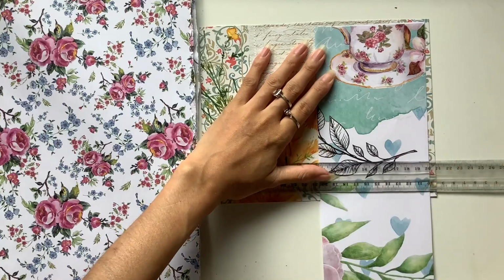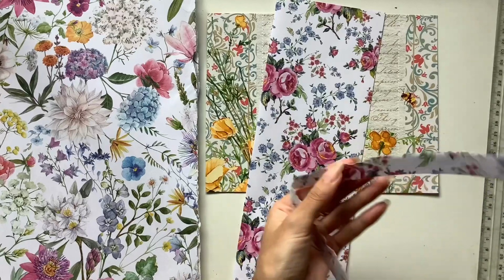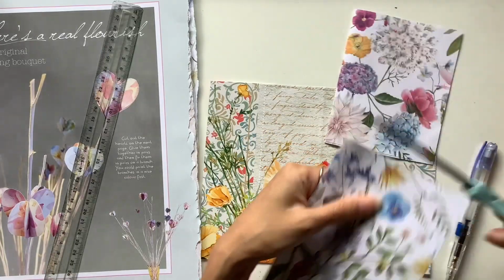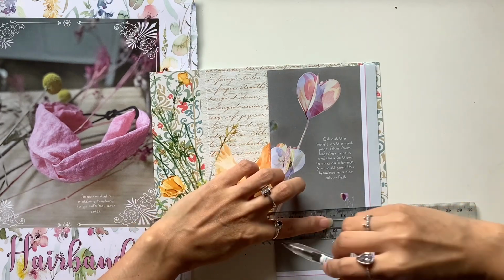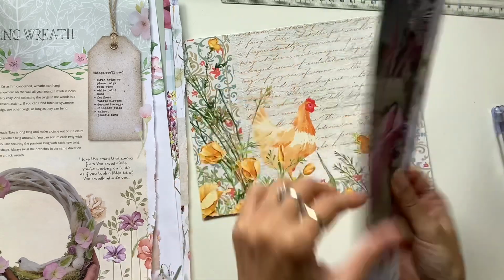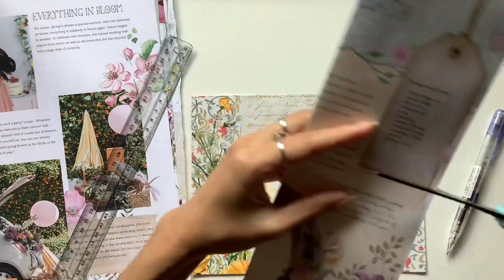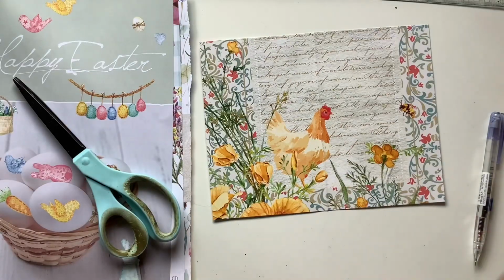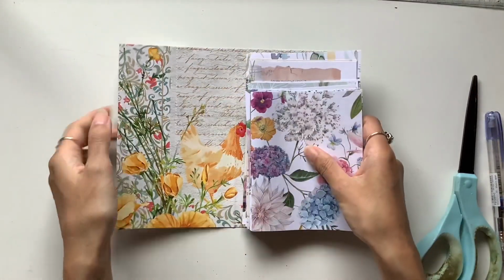Folding Daphne’s Diary pages right way up for a journal - Video request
Hi all, hope you enjoy this video request showing how I fold pages so they are the right way up in a journal.

My journal courses for ladies 18 and over - Email to register
Anchor course ($40US) - Finding our anchors, going back to our roots, and being grounded and centred.
Willow course ($30US) - Journaling basics course with lots of prompts and ideas for beginners who don’t know how to start and advanced journalers who want some inspiration and structure.
Art course ($30) - A journaling course of self-discovery, self-expression, and self-growth. You don’t need to be an artist or be able to draw.
Intentional Life ($40) - Creating an intentional and meaningful year through journal prompts